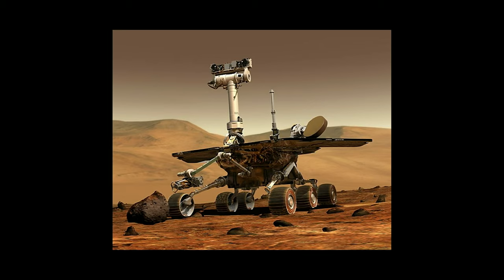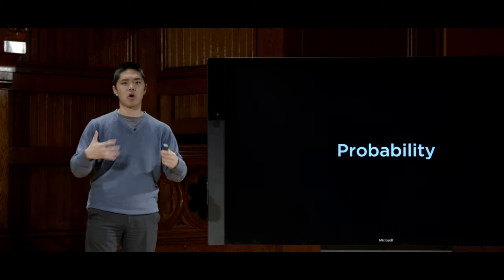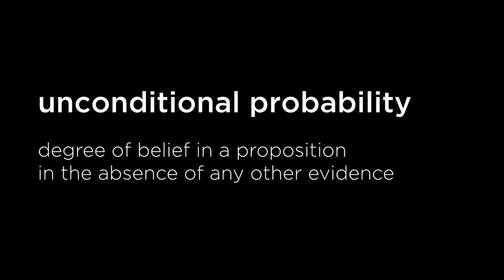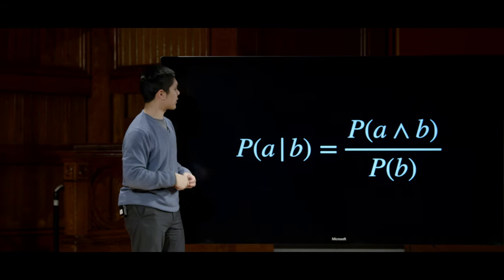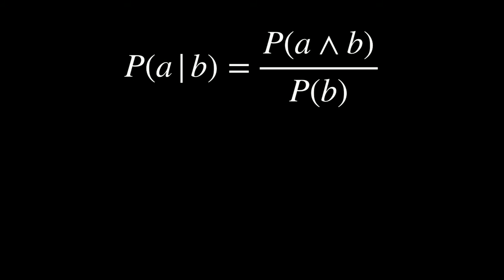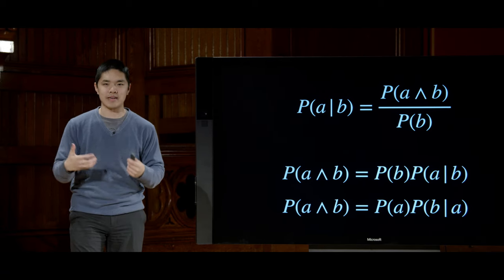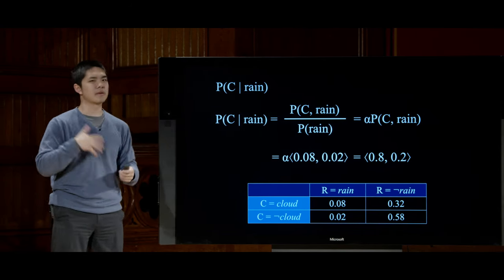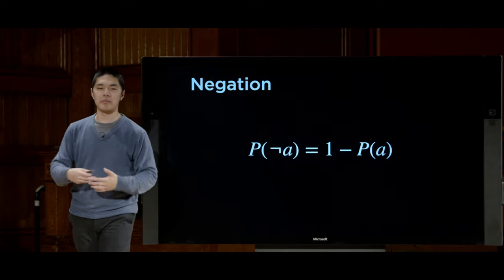Uncertainty - Lecture 2 - CS50's Introduction to Artificial Intelligence with Python 2020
00:00:00 - Introduction
00:00:15 - Uncertainty
00:04:52 - Probability
00:09:37 - Conditional Probability
00:17:19 - Random Variables
00:26:28 - Bayes' Rule
00:34:01 - Joint Probability
00:40:13 - Probability Rules
00:49:42 - Bayesian Networks
01:21:00 - Sampling
01:32:58 - Markov Models
01:44:17 - Hidden Markov Models

This course explores the concepts and algorithms at the foundation of modern artificial intelligence, diving into the ideas that give rise to technologies like game-playing engines, handwriting recognition, and machine translation. Through hands-on projects, students gain exposure to the theory behind graph search algorithms, classification, optimization, reinforcement learning, and other topics in artificial intelligence and machine learning as they incorporate them into their own Python programs. By course's end, students emerge with experience in libraries for machine learning as well as knowledge of artificial intelligence principles that enable them to design intelligent systems of their own.

CS50 SHOP

LICENSE